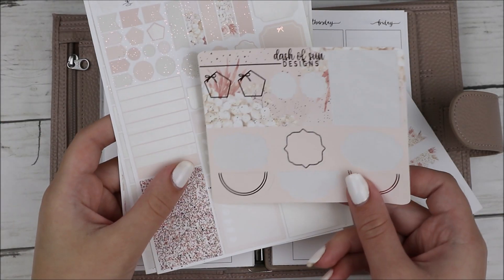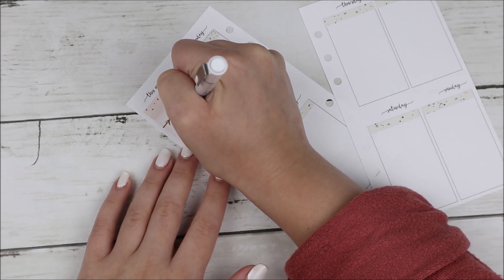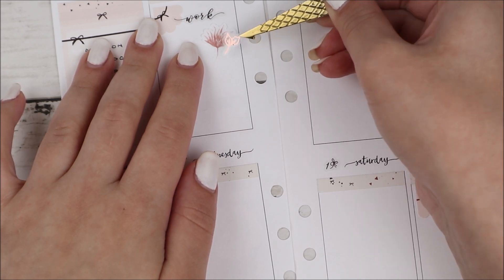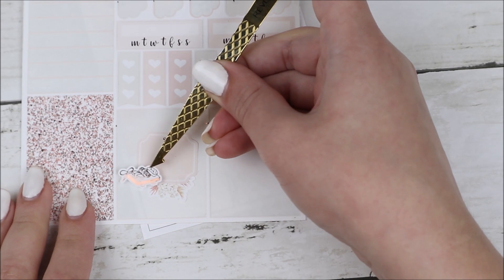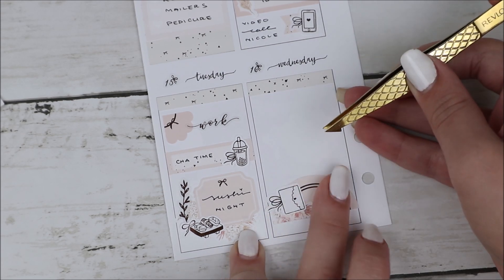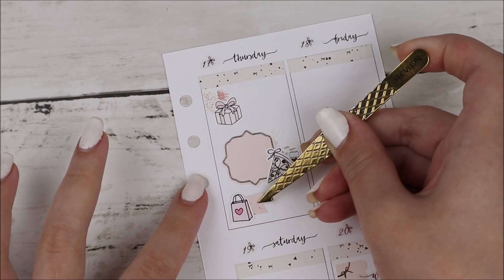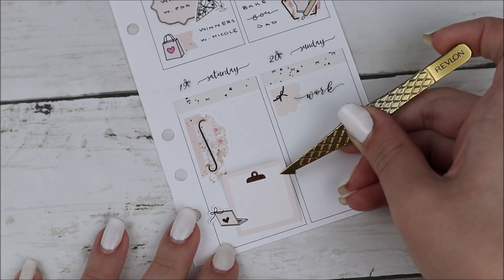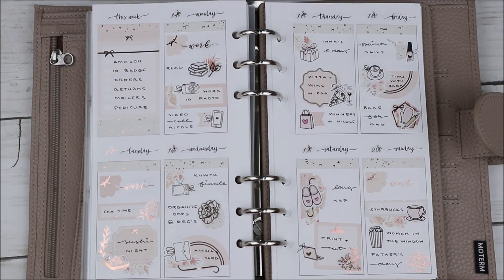Plan With Me || ft. Dash of Sun Designs